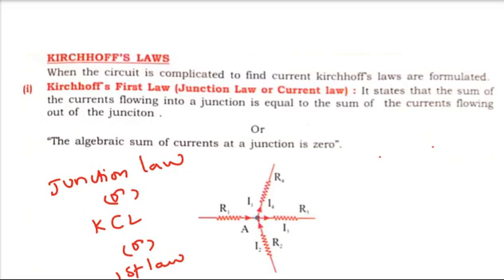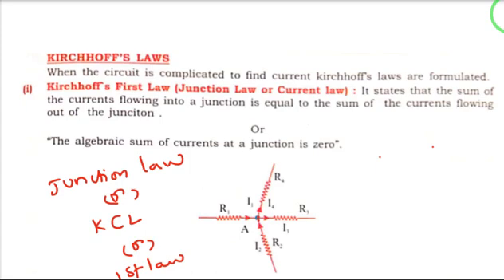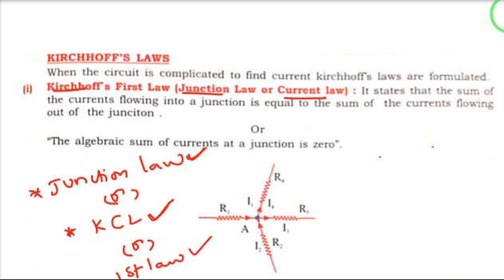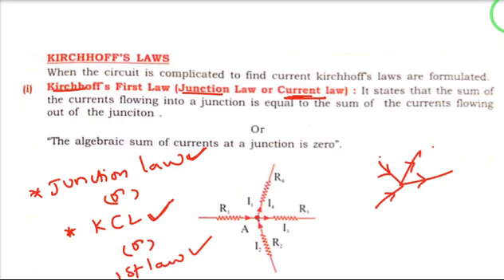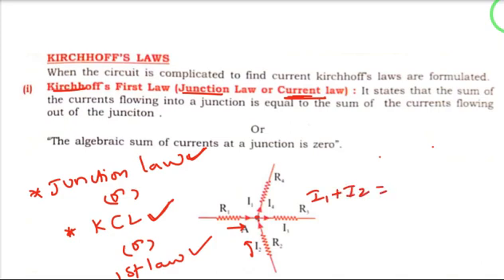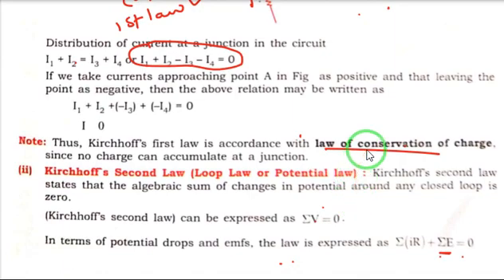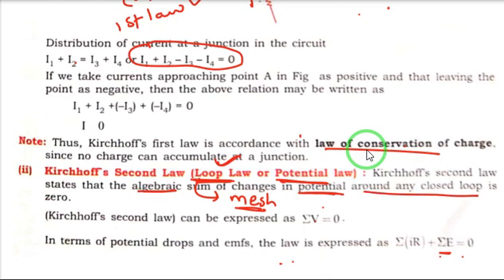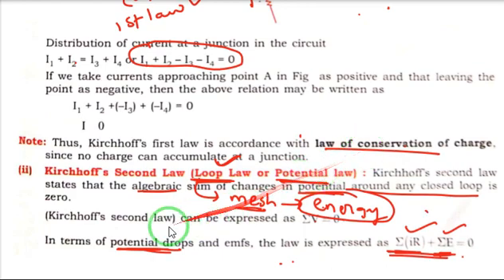Kirchhoffs laws | KCL and KVL Explanation, MCQ for JEE, RRB JE, SSC JE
Kirchhoffs laws | KCL and KVL | Current Electricity Basics Explanation and MCQ for JEE, RRB JE, SSC JE.
Mainly useful to Electrical circuits Basics for RRB JE, SSC JE Electrical, Mechanical, Civil engineering for 2019-20 exams.

JEE Physics, Current Electricity By Ramakrishna Sir.